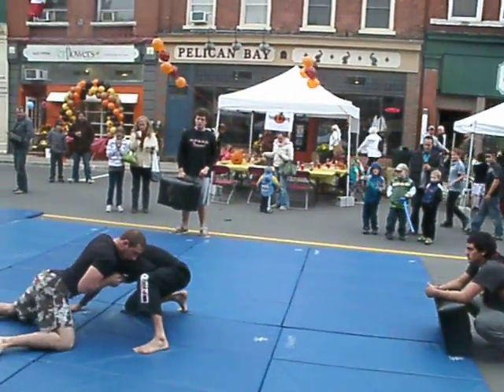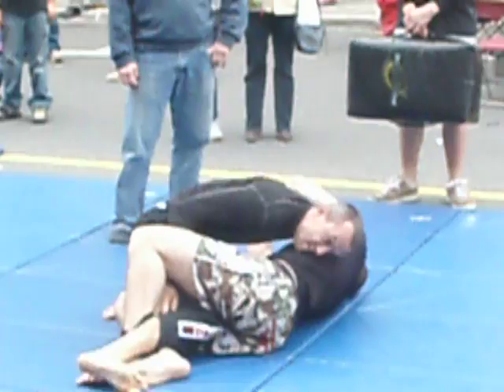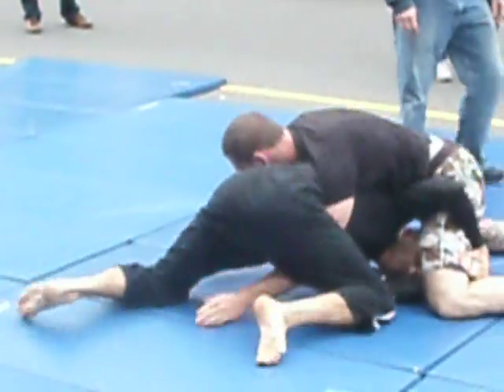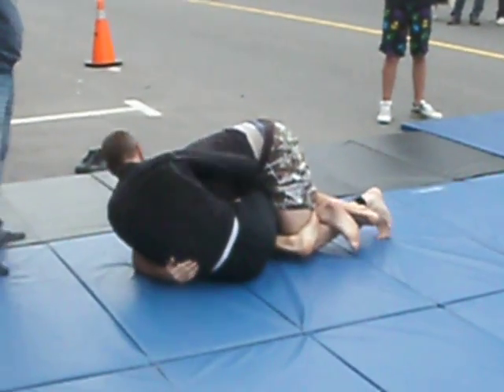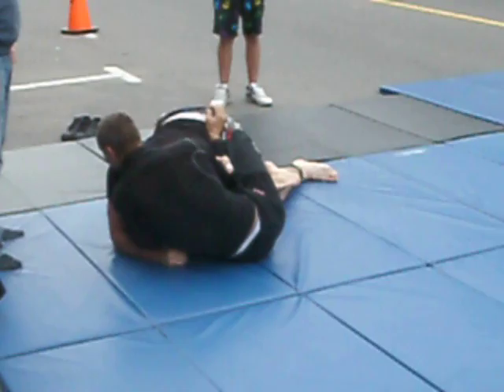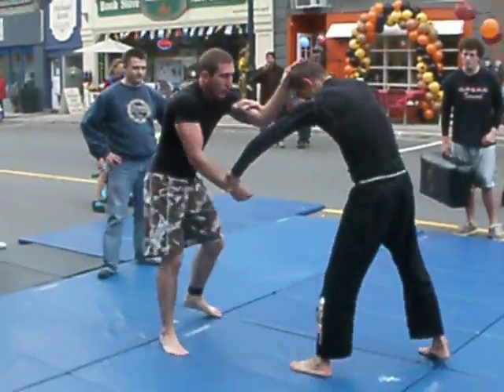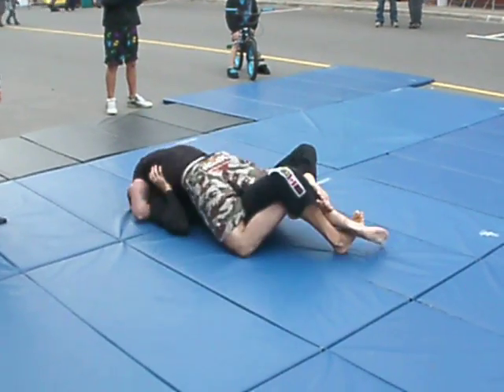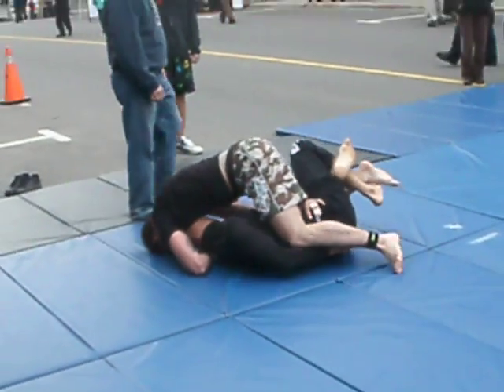dan thomas muskoka kickboxing